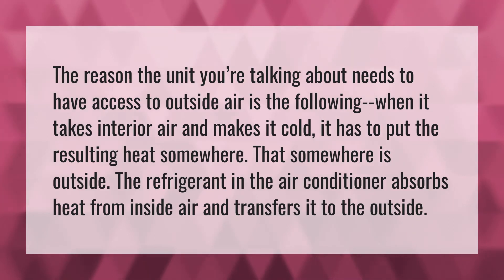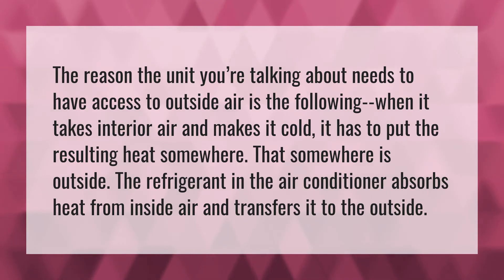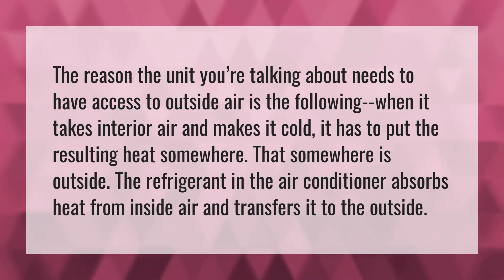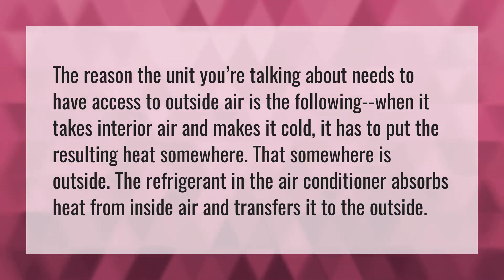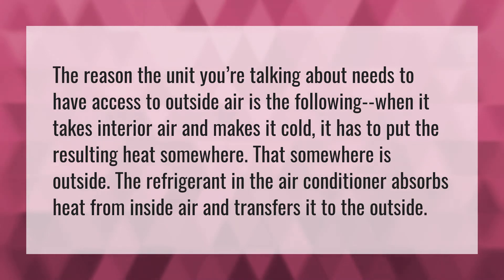Why do air conditioners need outside air?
Air Conditioner Vent • Why do air conditioners need outside air?